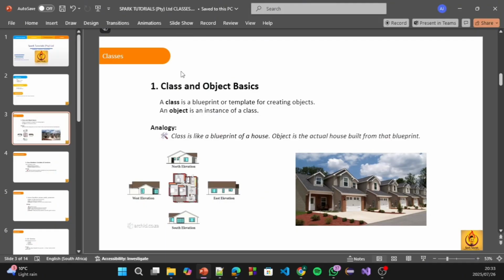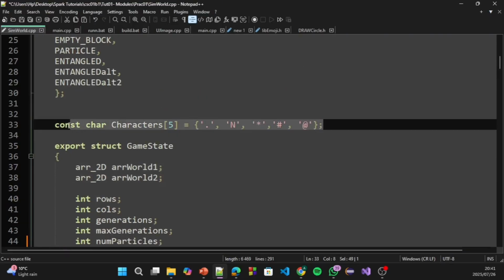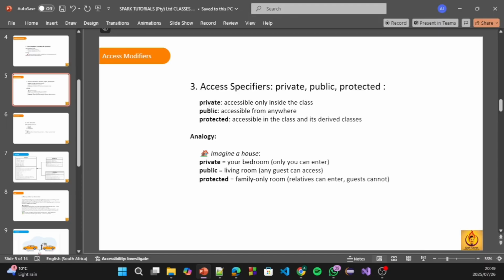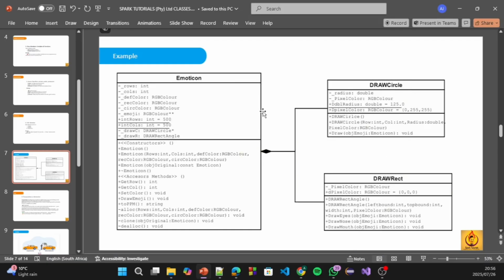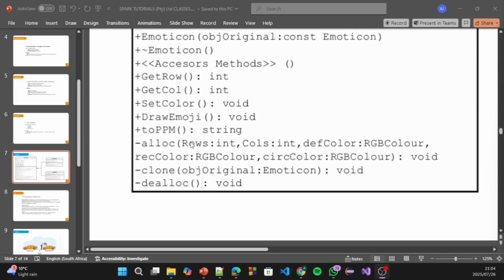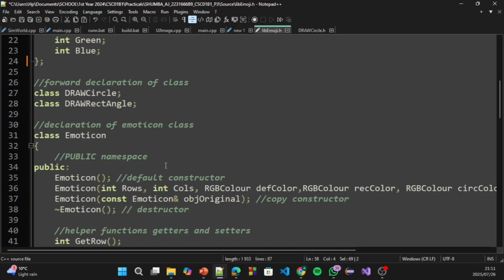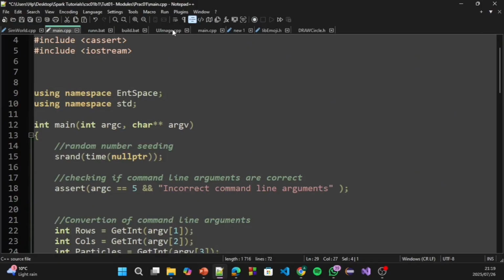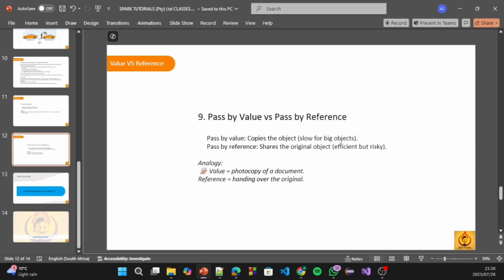Computer Science 1B Lesson on Classes